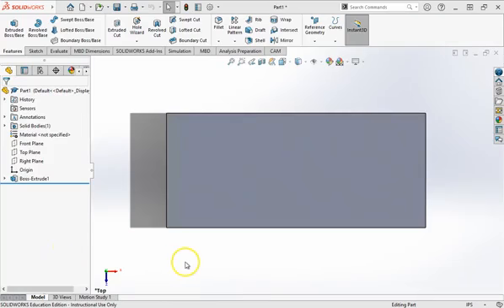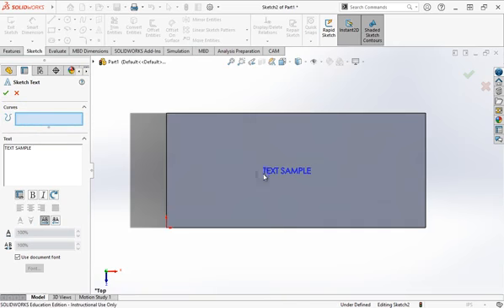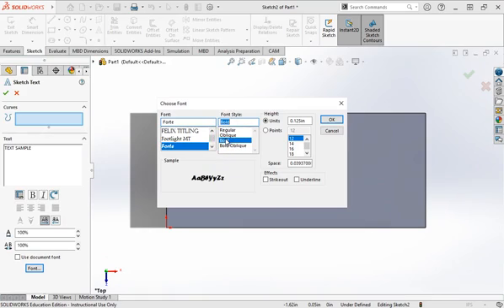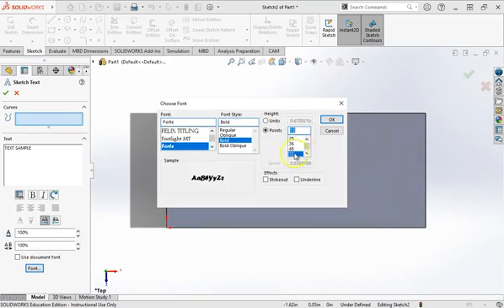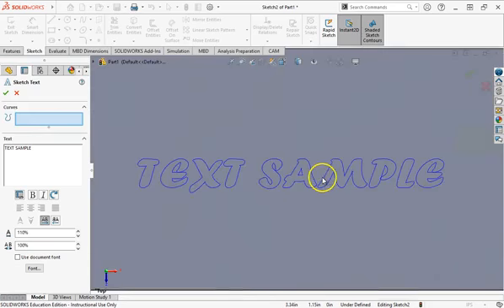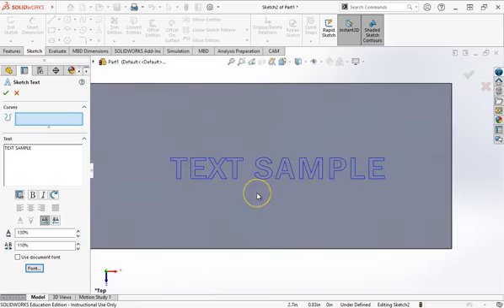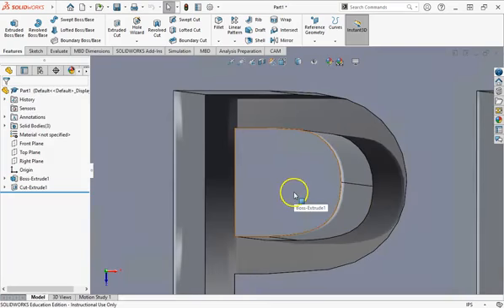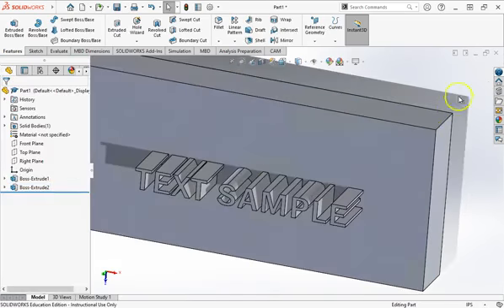Solidworks Beginner Tutorial - Text Tool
This video will cover how to add and edit text using the Text Tool.